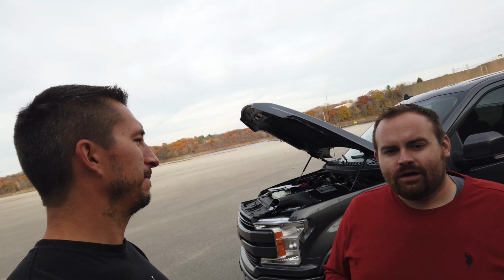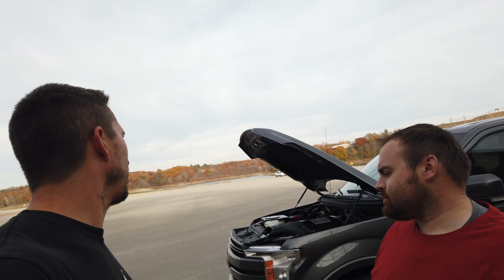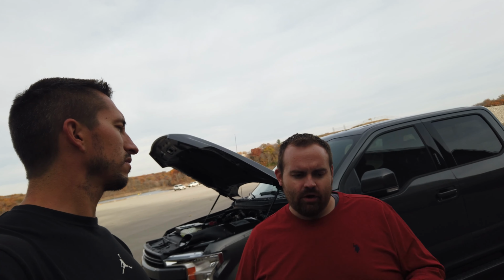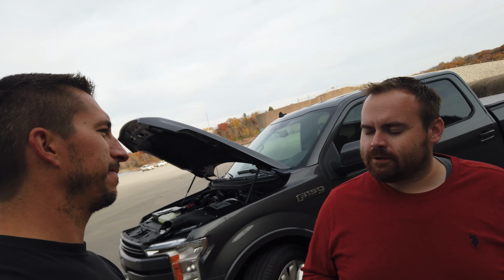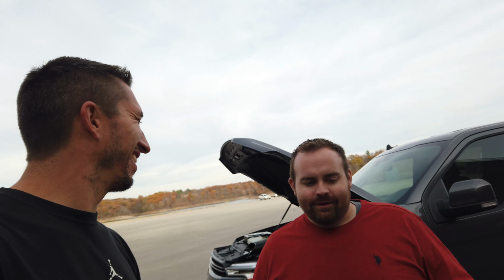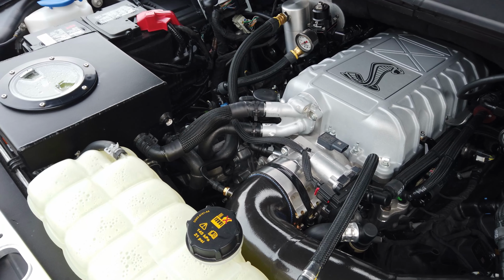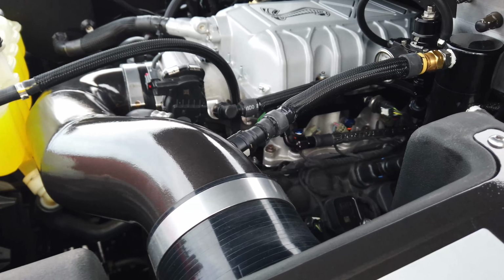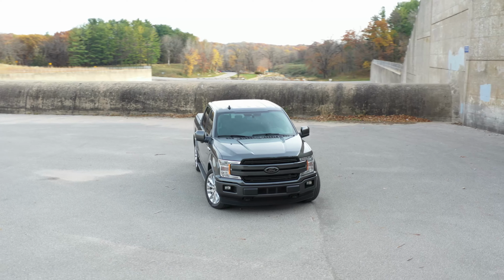2020 F-150-R, the truck Ford should have built!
Take a look at this project my buddy Ben just wrapped up on his 2020 F150. What started as a bone stock Gen3 Coyote transformed into a whole lot of fun pushing 14# of boost on E85. He's not just running any supercharger though he mated a 2020 GT500 blower to the top of this!